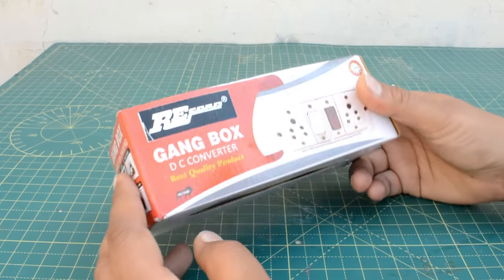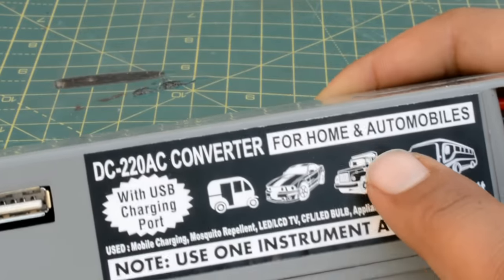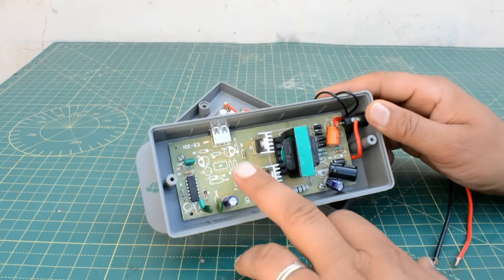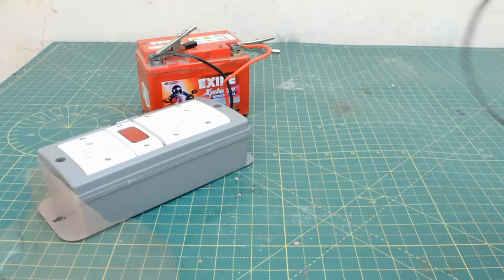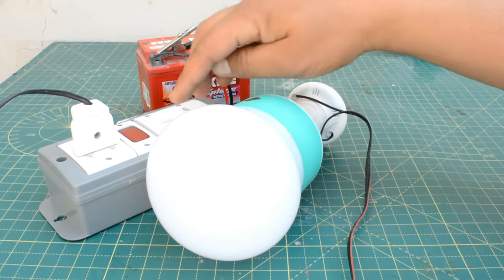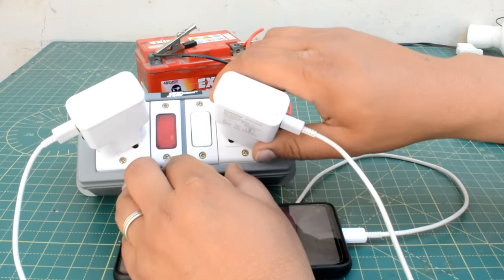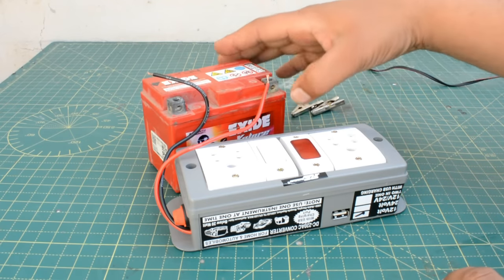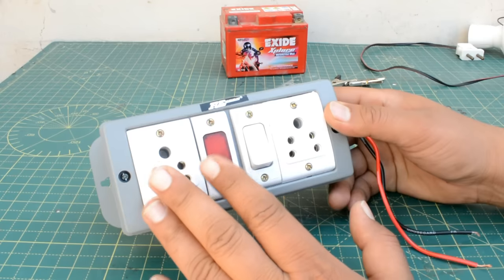20 Watt Inverter | 12V DC to 220 Volt AC Converter Review and Unboxing | Led Inverter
Excellent Quality Can Convert DC 12V into AC 220V Output. Can be Directly Used for MP3 Player, Mobile Phone, Color TV, DTH Box & CFL from any 12V DC Power Source. Compact Size & Light Weight. 12V DC to 220V AC, 20Watt

1. How to Make a Powerful Water Pump from 775 DC Motor at Home, Homemade High Speed Water Pump GIVEAWAY

4. How to Make Mini Pocket Fan at Home Easy | Homemade 2 in 1 Smart Gadget

5. How to Make a Very Powerful Power Bank | 10000mAh Powerful Power Bank ? make power bank

6. How to Make Rechargeable Super Bright Led Emergency Light at Home Easy | Best Emergency Lights

7. How to Make Ups Battery at Home Easy | 12V ?? Battery ? ?

8. Charge Your 12 Volt Battery Just 15 Minutes | Amazing Ideas for Charging any 12v Battery

9. How to Make Continuity Tester at Home Easy in Hindi | Homemade 3 in 1 Smart Tester

11. How to Convert Your 5 Volt Mobile Phone Charger into 12V Battery Charger at Home Easy Way